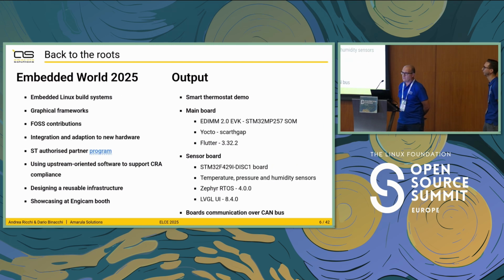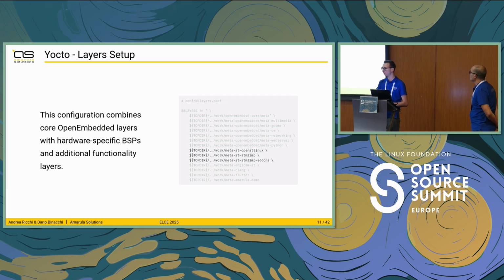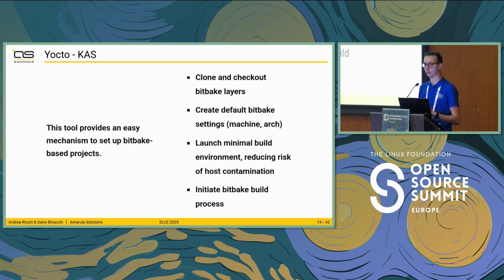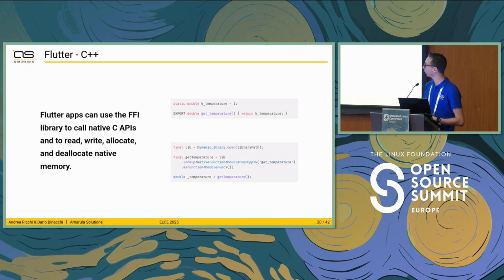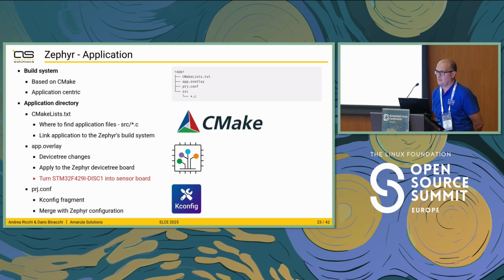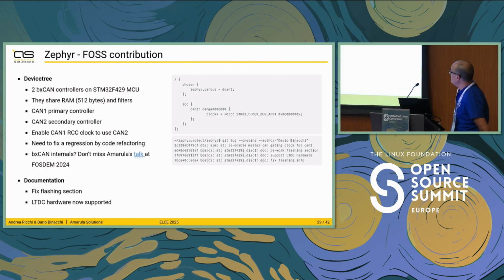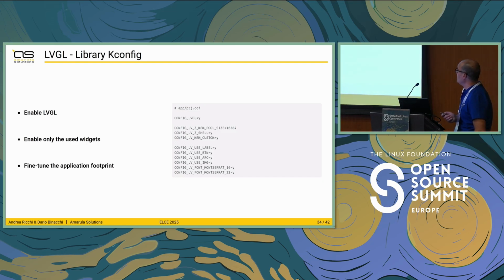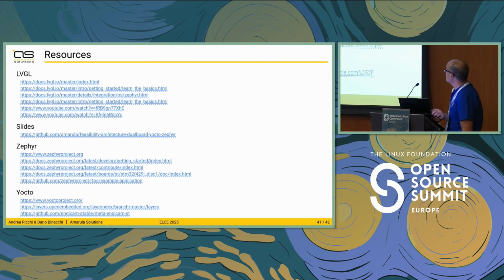Feasibility and Architecture of a Dual-Board Embedded System: Yoct... Andrea Ricchi & Dario Binacchi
Feasibility and Architecture of a Dual-Board Embedded System: Yocto & Zephyr Integration - Andrea Ricchi & Dario Binacchi, Amarula Solutions

In this presentation, we provide an in-depth look at our experience conducting an industrial feasibility study focused on a dual-board embedded system designed for communication over CAN bus. The system architecture consists of two boards, each with distinct operating environments. The primary board runs a Linux-based system that leverages Flutter for a responsive graphical user interface, while the secondary board operates on Zephyr RTOS, utilizing LVGL to deliver lightweight graphical functionality.

We walk through the complete development lifecycle of this system, beginning with hardware selection and bring-up, progressing through board support package (BSP) development, device tree configuration, and peripheral driver integration. We also discuss the differences in system architecture between Linux and Zephyr. We then analyze Flutter and LVGL, evaluating their suitability for embedded UI development, performance trade-offs, and integration strategies.

Attendees will gain practical insights into designing and evaluating industrial embedded systems while overcoming the challenges of multi-platform development and integration.